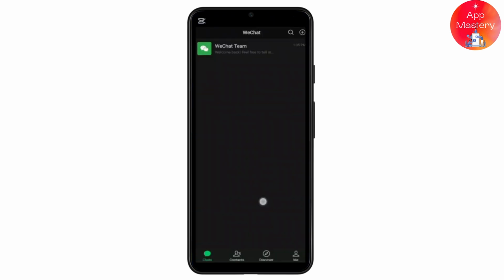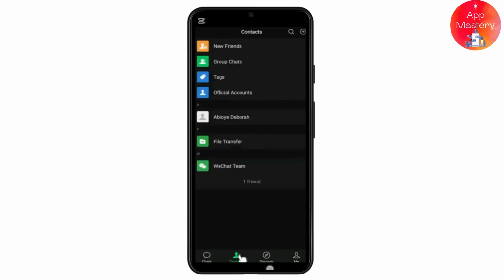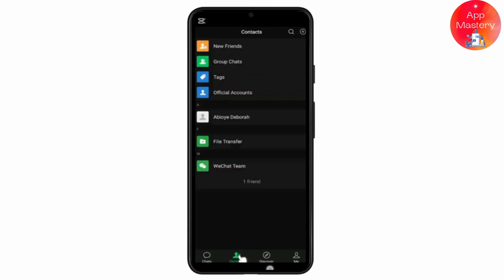How to Accept Friend Request on WeChat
How to Accept Friend Request on WeChat (2025)! Want to connect with new people on WeChat by accepting their friend requests? This video will guide you through the steps on how to accept friend request on WeChat quickly and easily. Whether you're asking, "How do I accept a friend request on WeChat?" or need help navigating the contact requests, this tutorial has you covered. Learn how to manage and approve new friend requests in just a few taps. Watch now to see how you can accept friend requests on WeChat today!

Timestamps:

00:00 How to Accept Friend Request on WeChat
00:10 How Do I Accept a Friend Request on WeChat?